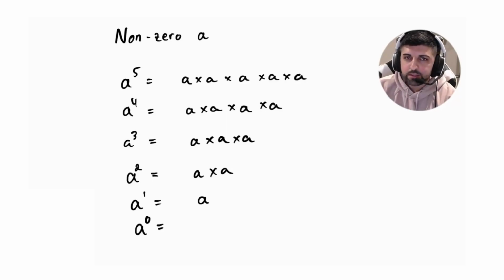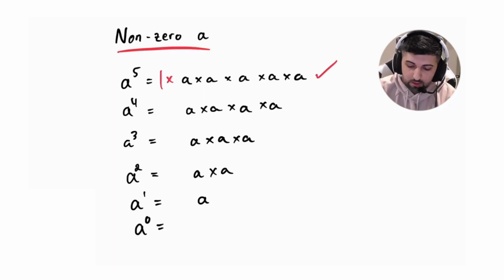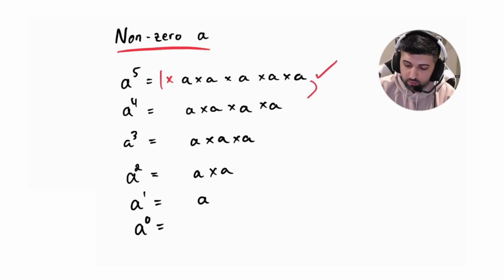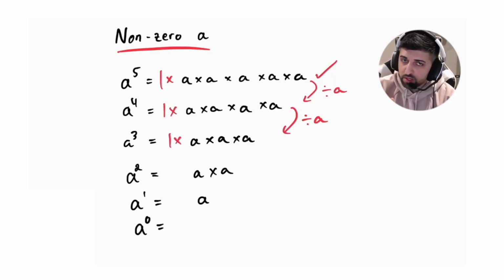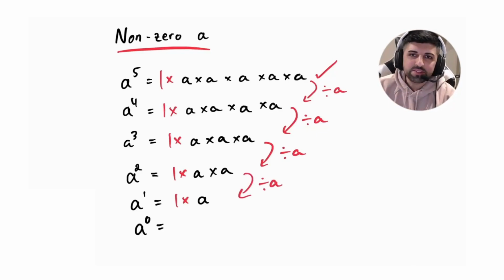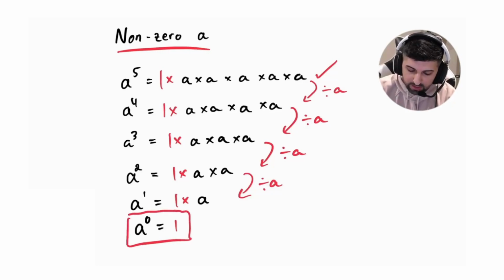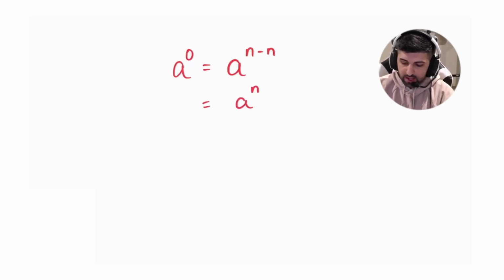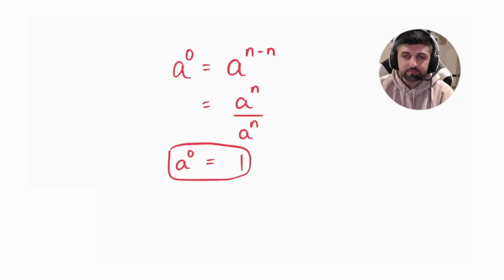Proving a^0 is 1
In this video I demonstrate that a^0 = 1 for non-zero a.

I start with a^5 and show that is axaxaxaxa. Then I do a^4, all the way down to a^1. I then take some necessary steps and show that a^0 = 1.